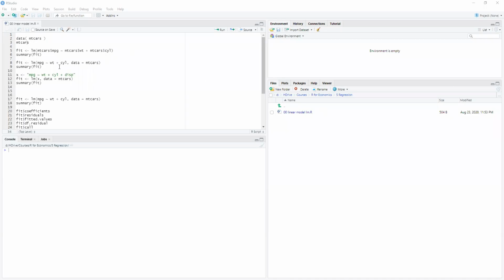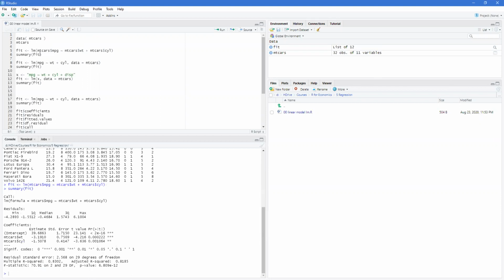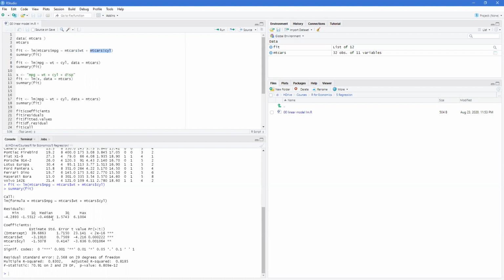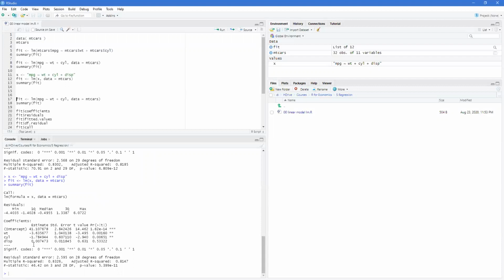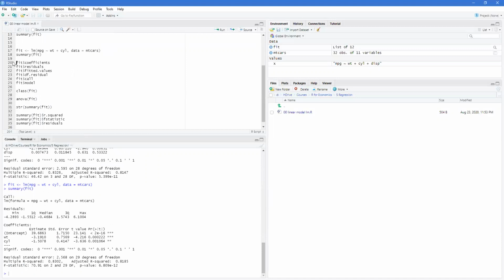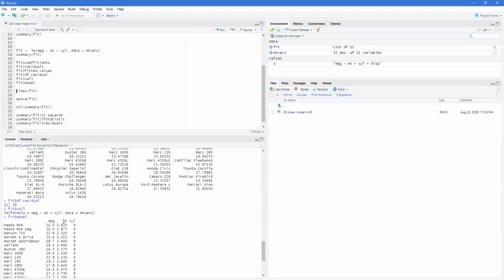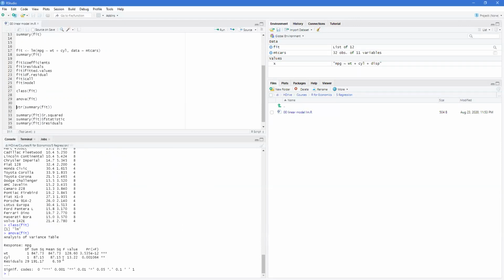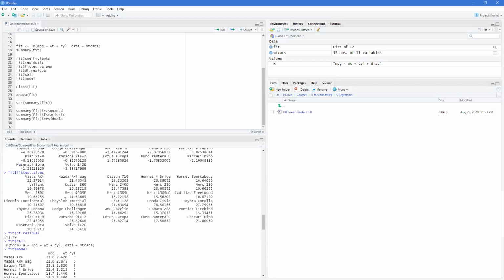01 Linear Model lm